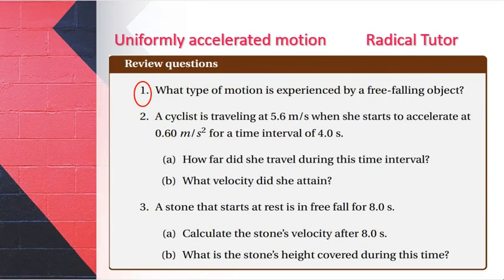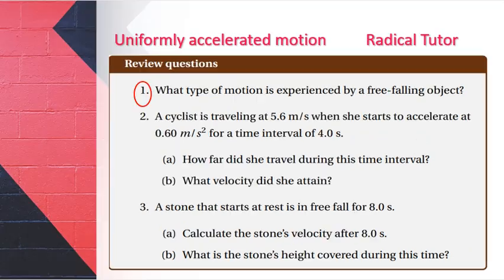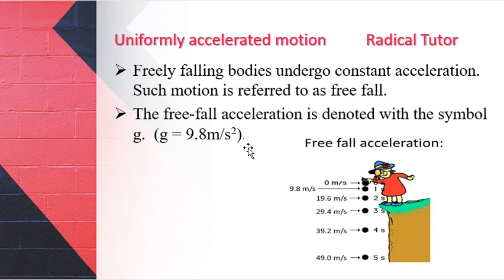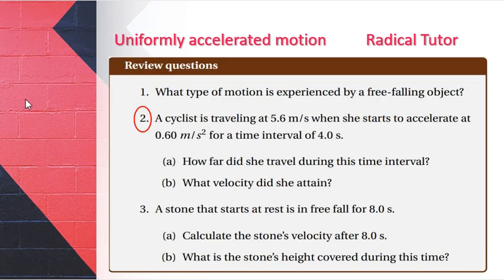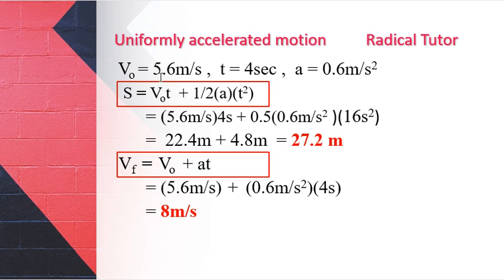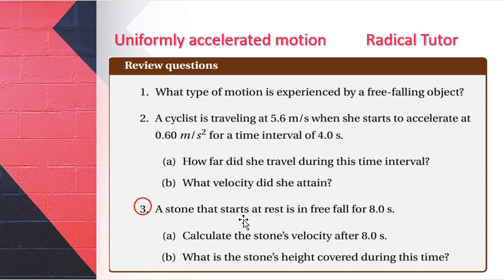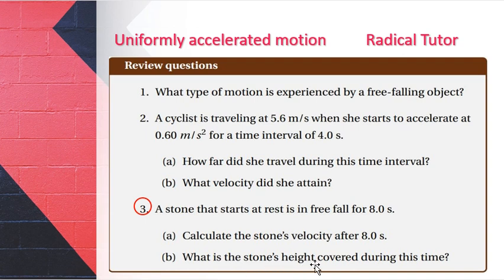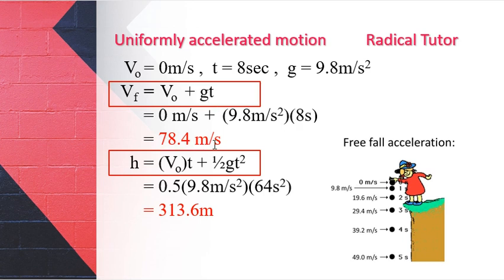Grade 10 Physics - Uniformly accelerated Motion - Questions on Free fall